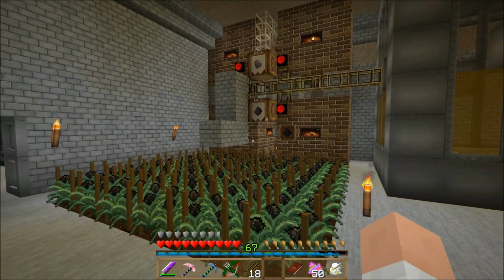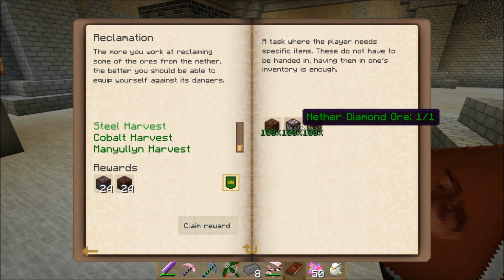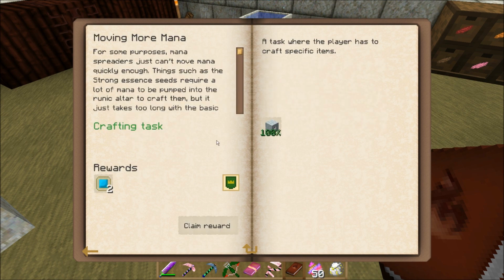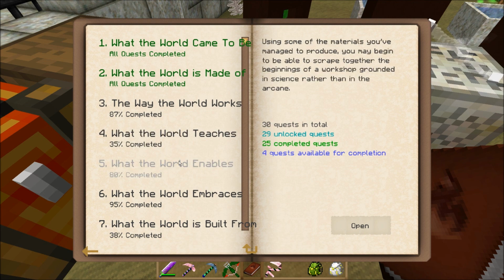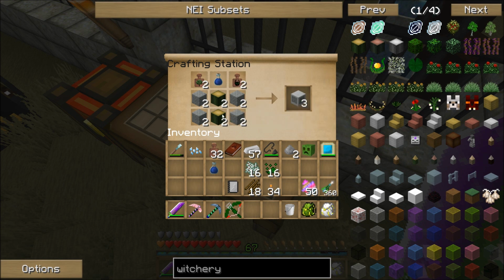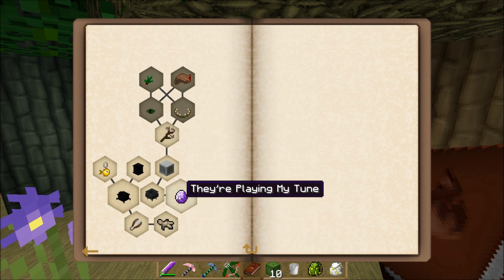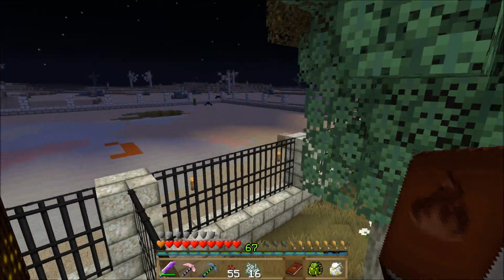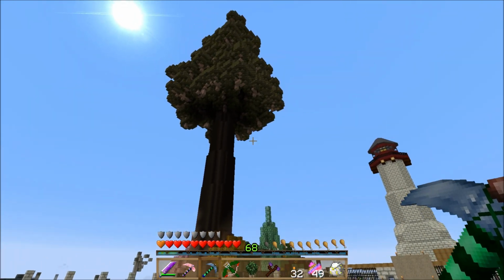Which Way to the Witch Works - Landstryder Plays the HQM modpack Regrowth e17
As promised I finally get around to some witchery.

The Regrowth mod pack can be found on the Feed the Beast launcher and is made by thephoenixlodge.